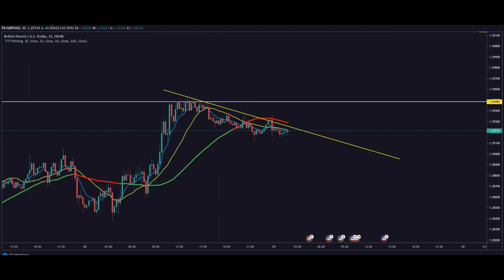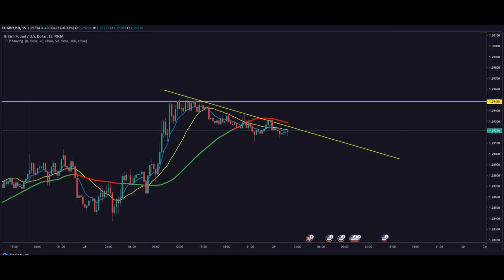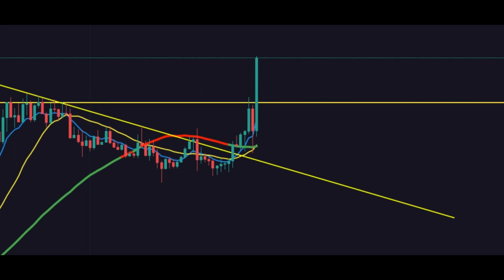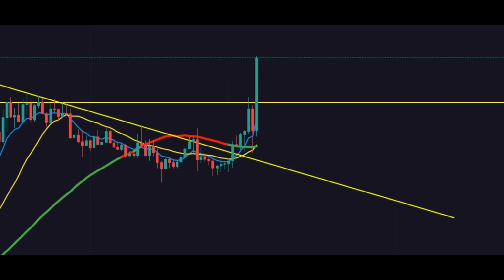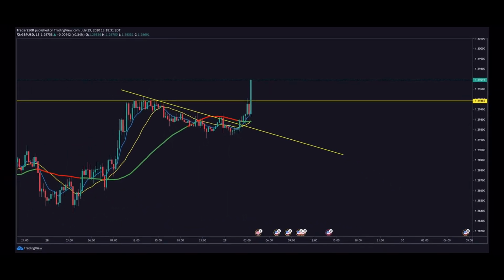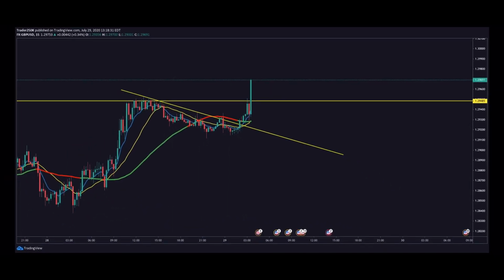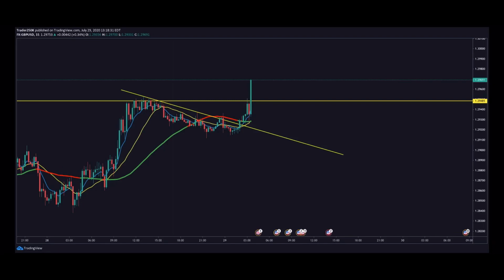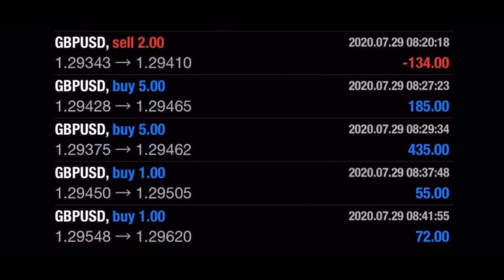Using the 50 Moving Average Strategy for an Early Entry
The 50 SMA is a great tool, in confluence, to time your entries.

Learn more about our strategies and set ups. Visit riveratradinggroup.com for more information.